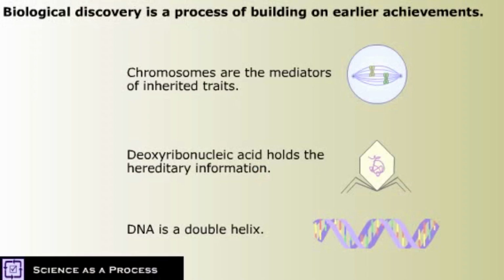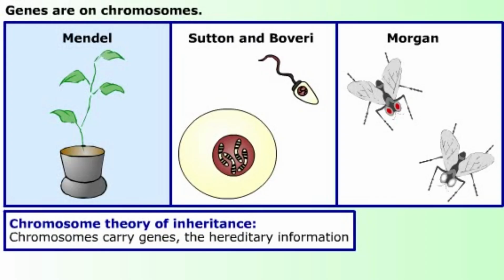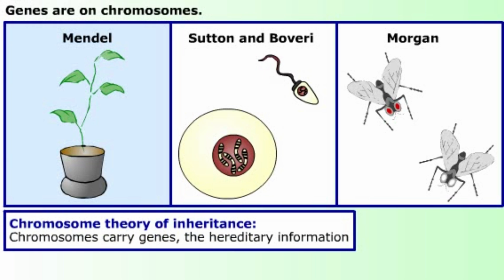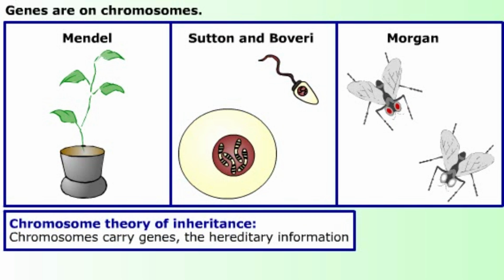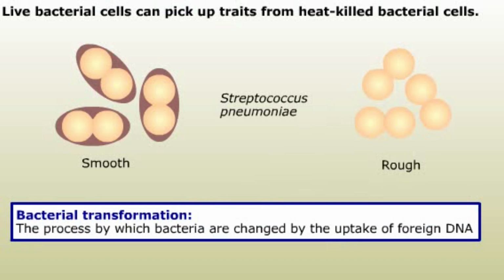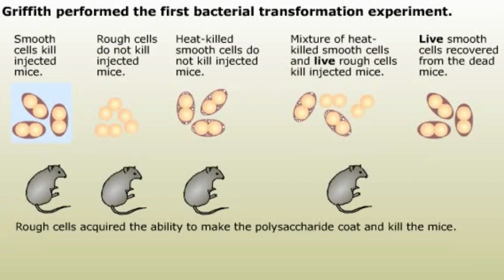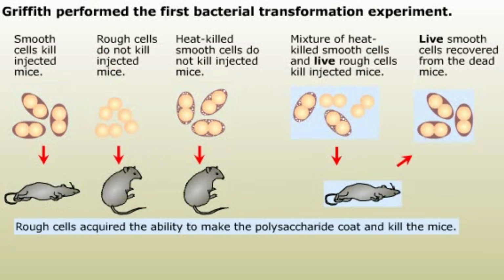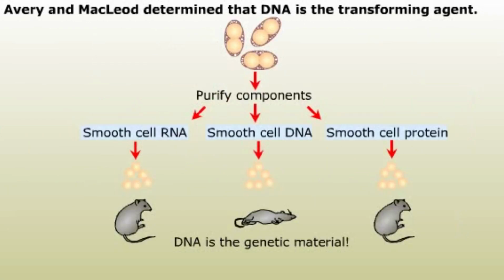Discovery of DNA and Griffith's Experiment